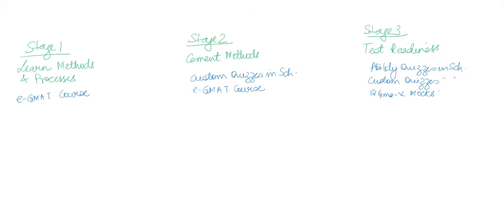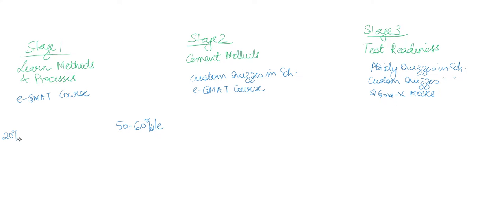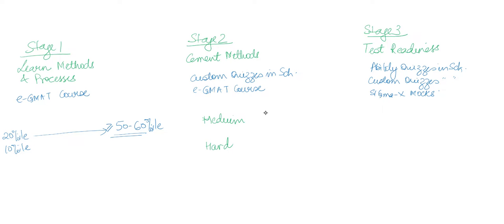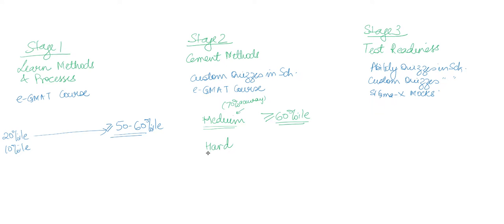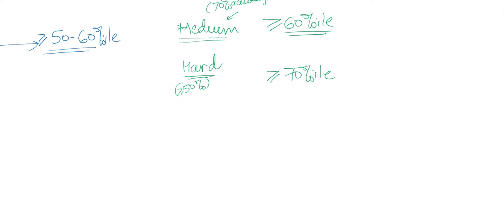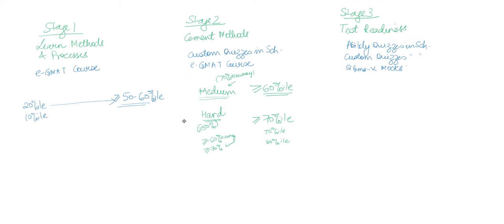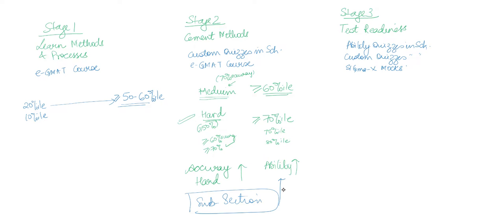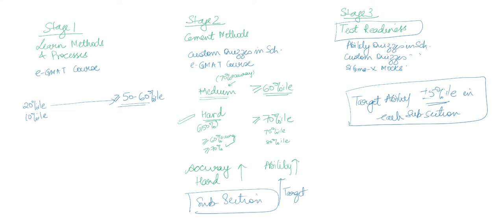GMAT 700: How ability improves as you move through stages of learning?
In this video, you will learn how your ability in a sub-section improves as you move from stage 1 of learning to stage 2 to stage 3.